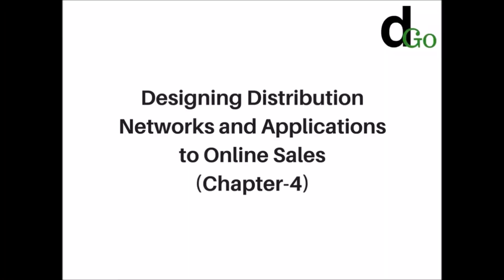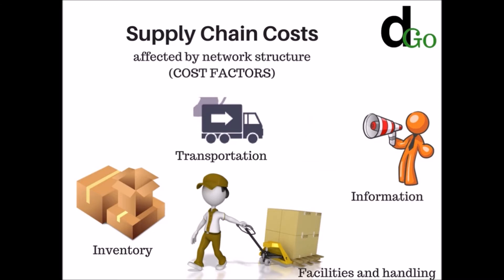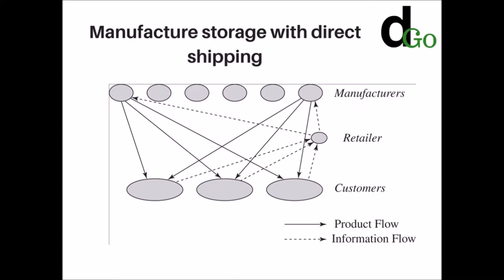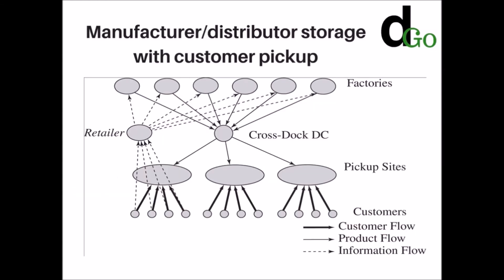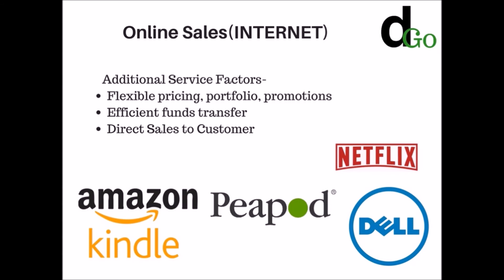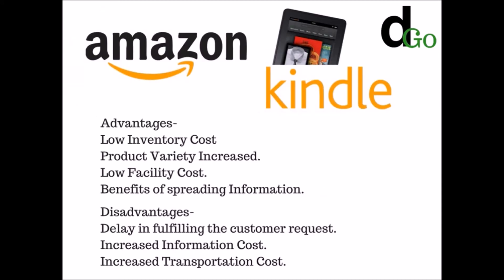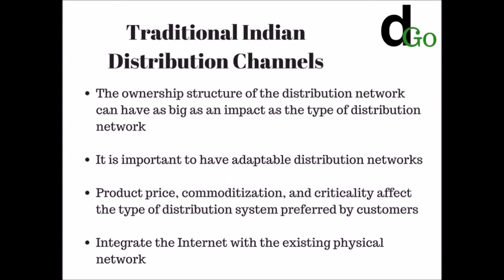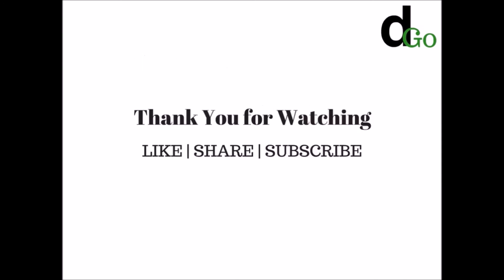Supply Chain Management (chapter 4)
Chapter 4 (watch other videos for more chapters & topics)

Kindly use this video and create your own notes. All the Best for Exams.

Source - Supply Change Management Strategy, Planning, and Operation (Sunil Chopra, Peter Meindl, Dharam Vir Kalra)

We welcome all the dilemmas around. We work to get a realistic solution to the problems. We help people to reach one's goal!!